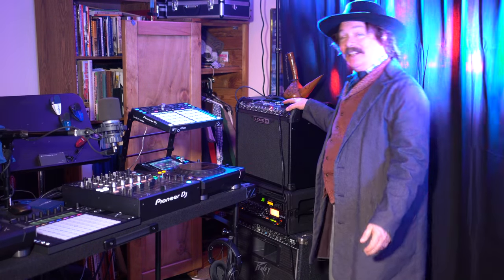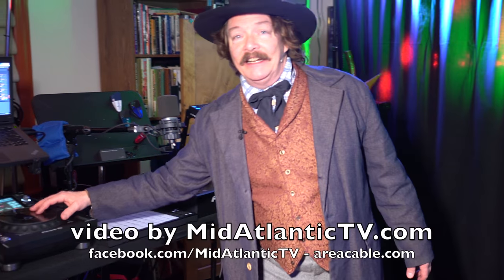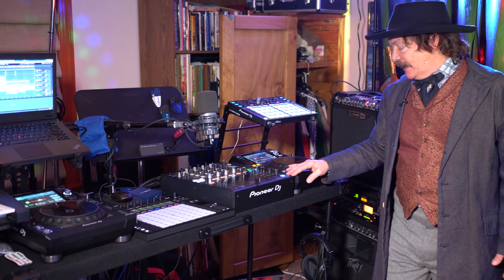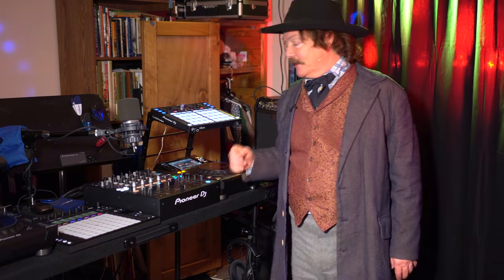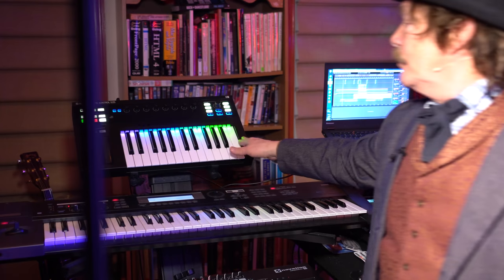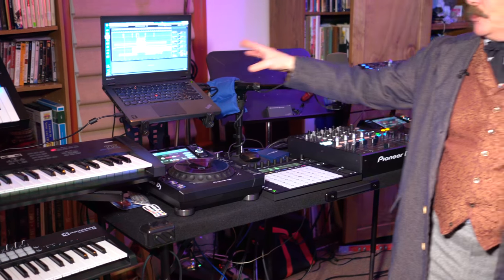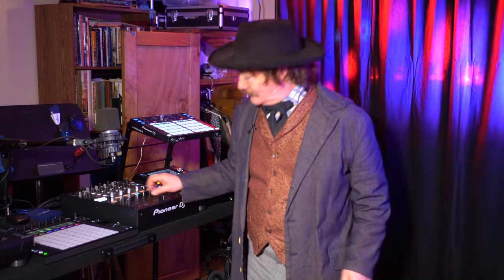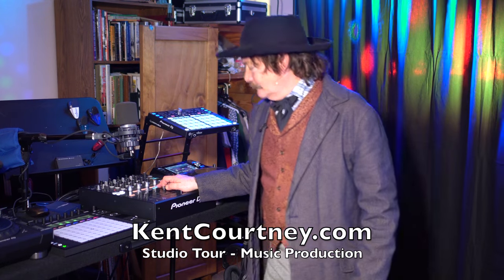Kent Courtney Studio Tour in 4k UHD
DJ Jack Sun Production Studio

DJ Jack Sun creates and records music and foley with a focused group of equipment utilized to create audio production for television, film and download services like Spotify, iHeart and Pandora.  DJ Jack Sun’s sound design includes sound effects that are added to film, video, and other media in post-production to enhance spatial and acoustic quality.  In addition to everyday sounds, DJ Jack Sun develops imaginary noises for science fiction, gaming and virtual reality auditory experiences to create aural fantasy worlds.  DJ Jack Sun is the mastermind behind Metrograde producing soundtrack dance music like “The Prophet”.